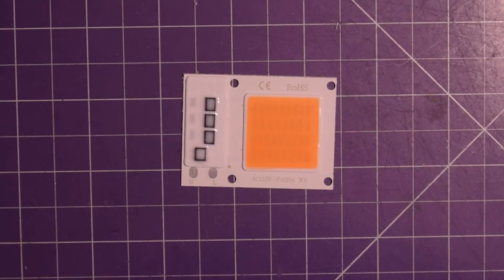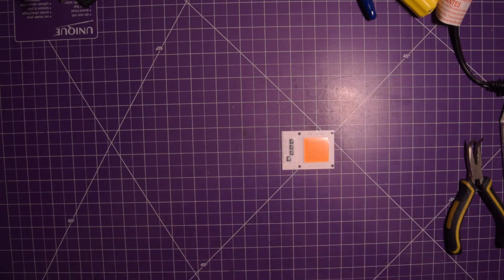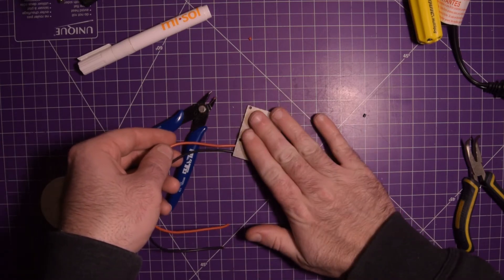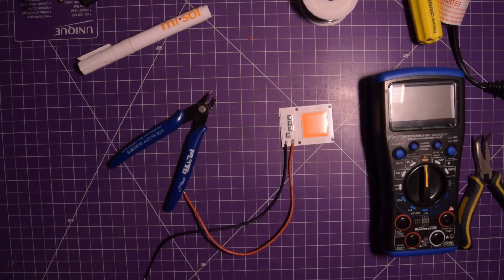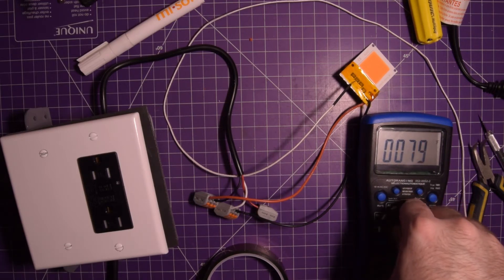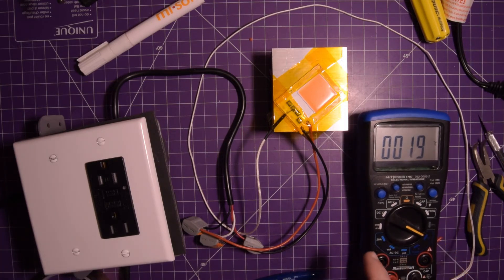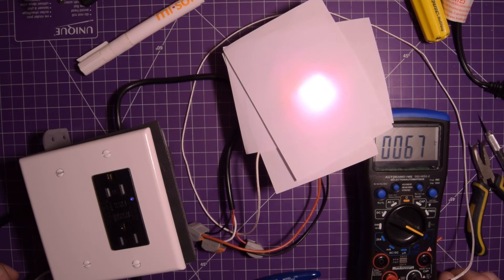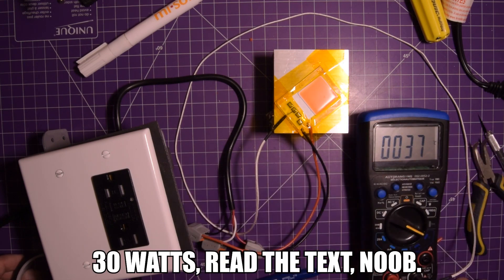Taking A Grow Light For A Spin!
Just taking a look at a neat little driverless LED that just has two solder pads onto which you solder some mains voltage. Overall, the low cost of these modules make them exciting for the future of lights and lighting because without a ballast, the complexity and cost of fixtures is severely reduced. The future is bright!